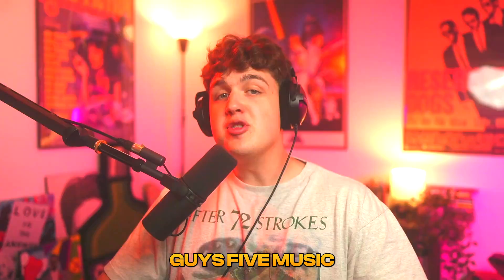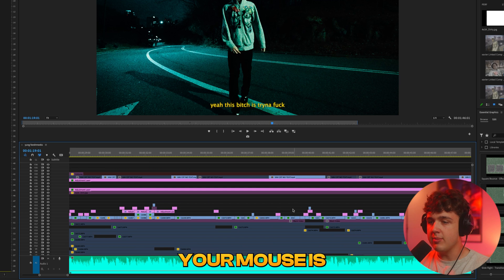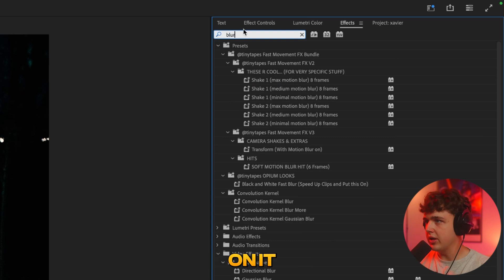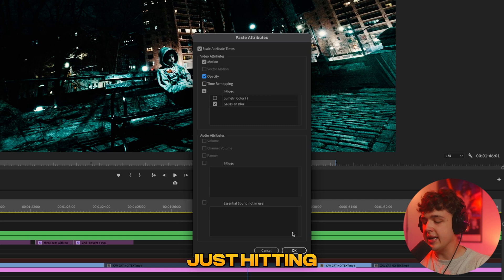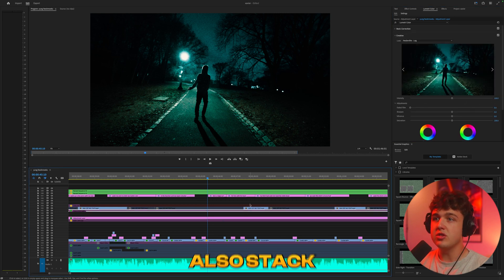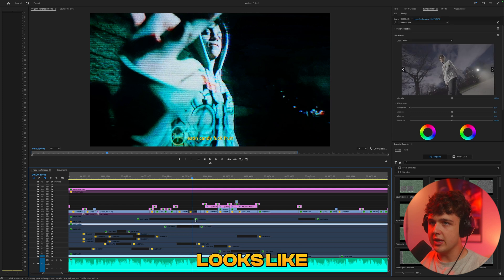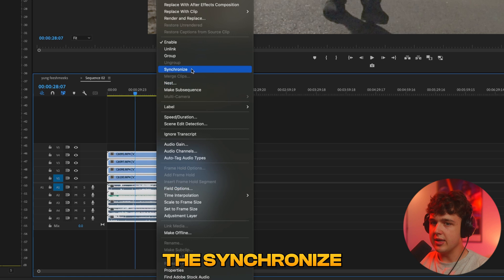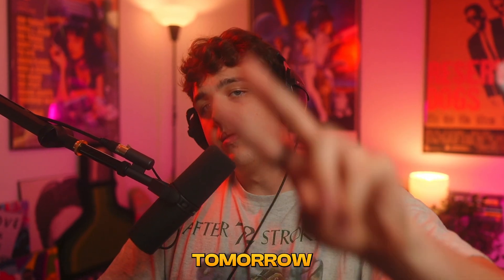5 MUSIC VIDEO EDITING HACKS YOU NEED TO LEARN! (Premiere Pro)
THE BEST EDITING PACKS & PRESETS